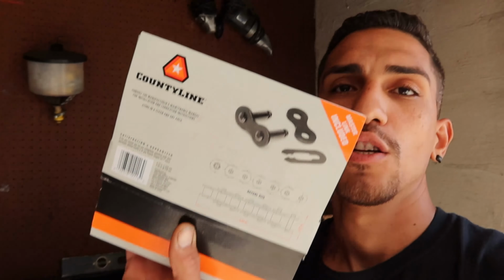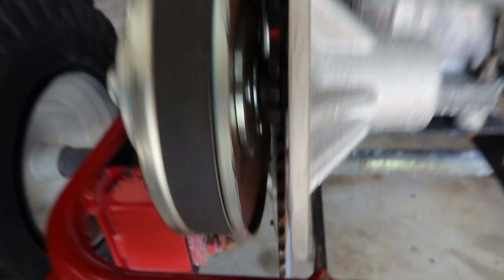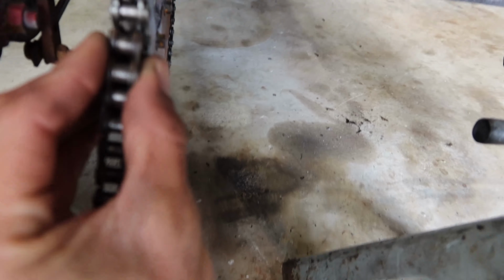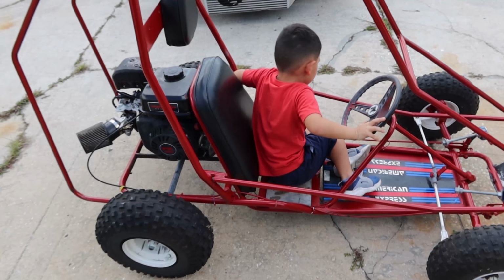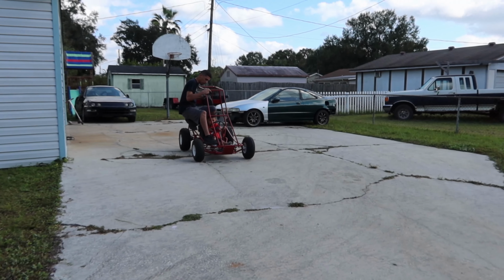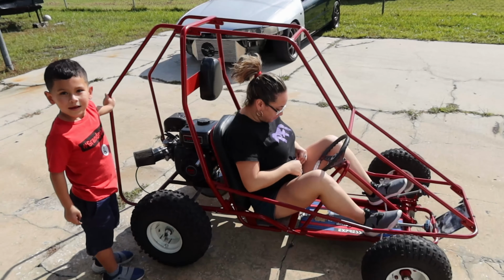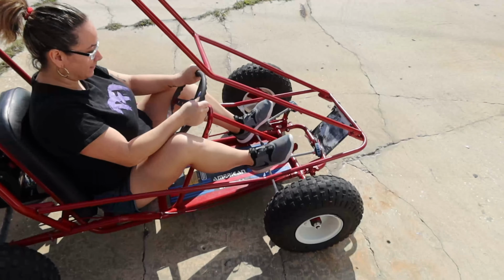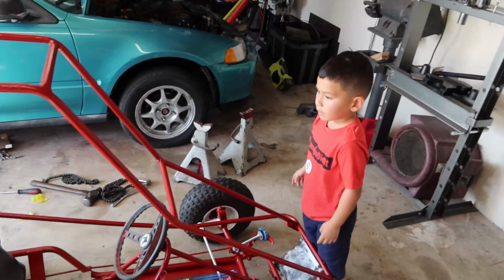212cc Predator Engine Go kart Does Wheelie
After performing the tune up on the go kart i took it for a spin and the master link broke off. The next day i went to the local tractor supply and bought  a master link and install it on the go kart. After that Yariel and I took it for a spin and it actually did a wheelie. it was so much fun after that.